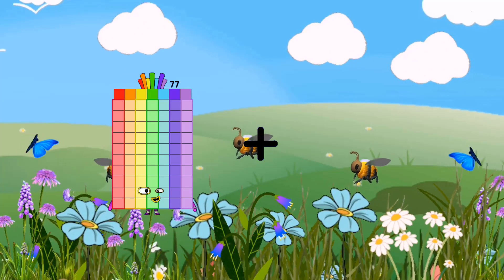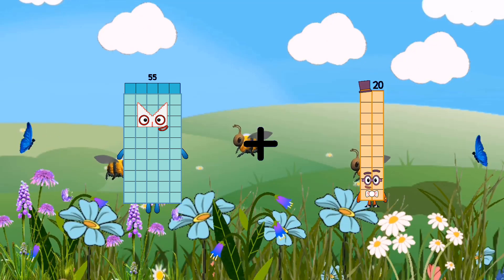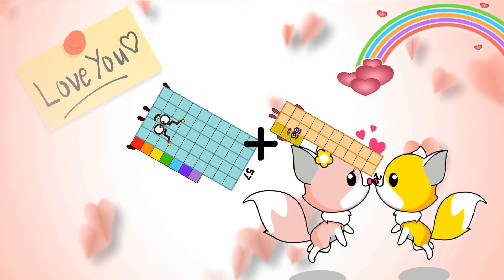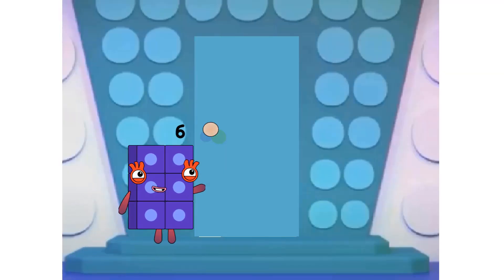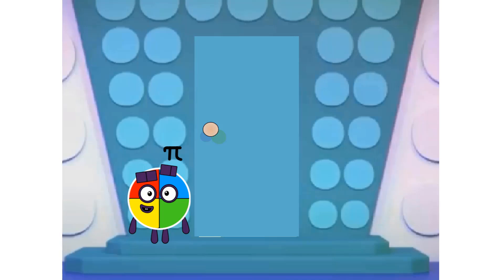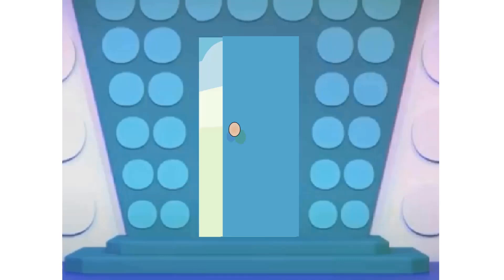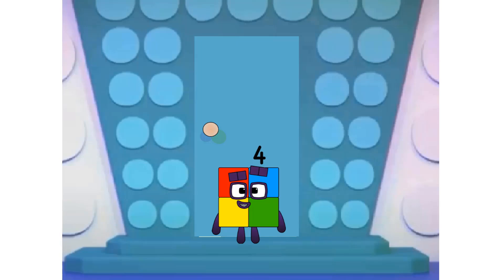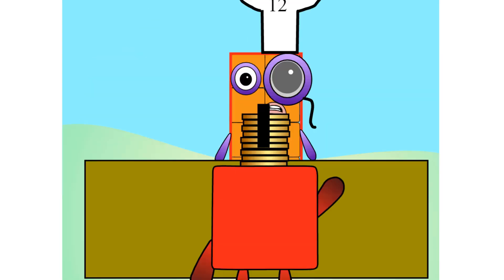Numberblocks Math: Numberblocks Series 7 | Learn To Count Number | LEVEL 1 | #207